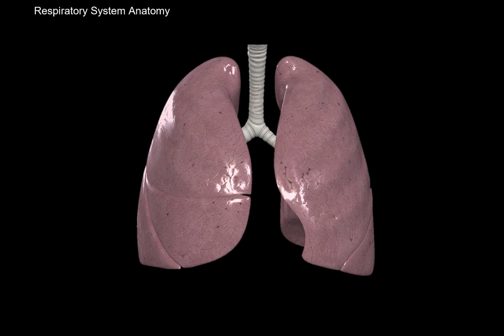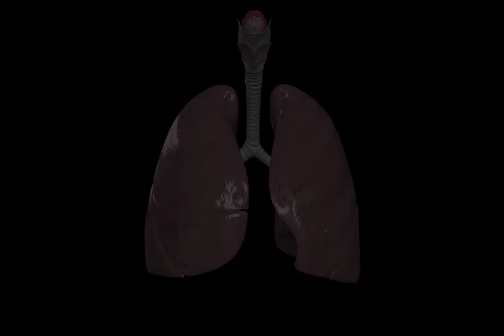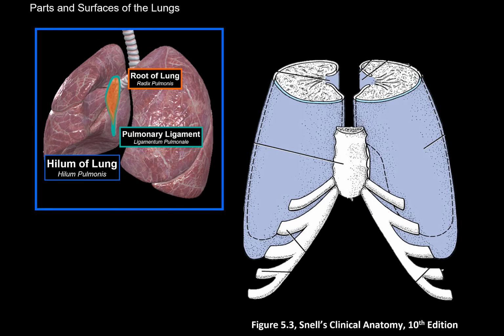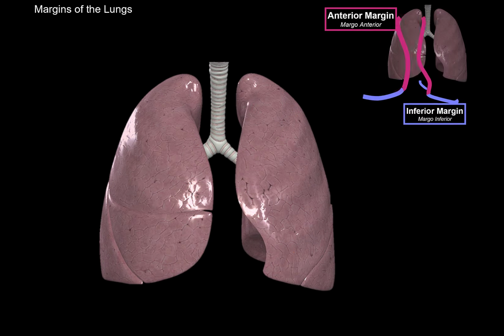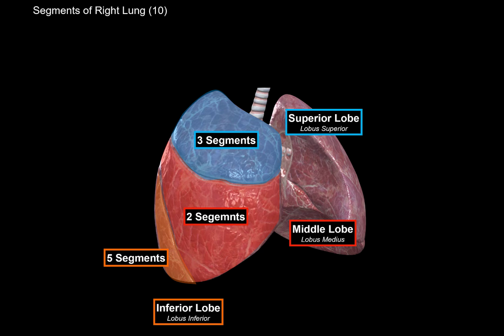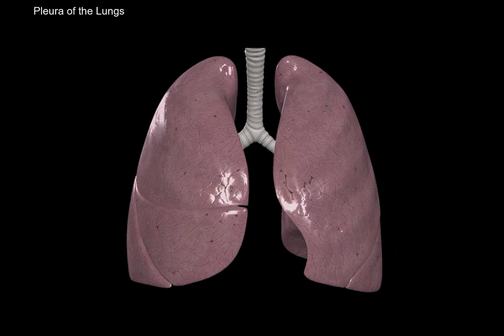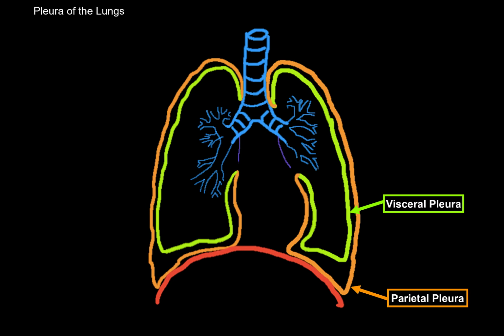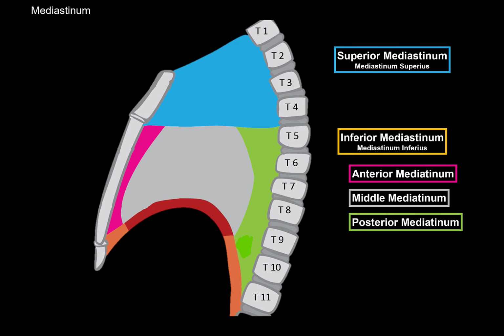Lungs (Function, Parts, Pleura & Recesses) - Anatomy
Content:
0:00 Introduction
0:54 Lung Function
2:04 Parts and Surfaces of the Lungs
3:01 Hilum of the Lung
4:17 Parts and Surfaces of the Lungs (revisited)
4:33 Margins of the Lungs
5:22 Pulmonary Lobes
6:31 Segments of Right Lung
7:27 Segments of Left Lung
8:20 Pleura of the Lungs
11:01 Mediastinum

Functions of the Lungs:
 - Essential Organ of respiration
 - Muscles of inspiration
  ○ Sternocleidomastoideus
  ○ External Intercostal Muscles
  ○ Diaphragm
 - Muscles of expiration
  ○ Internal Intercostal Muscles
  ○ Abdominal Muscles
 - Functional Unit of the Lungs
  ○ Alveolar Sacs (Sacculi Alveolares)
  ○ Exchanges oxygen with carbon dioxide

Parts and Surfaces of the Lungs:
 - Apex of Lung (Apex Pulmonis)
 - Ase of Lung (Basis Pulmonis)
 - Costal Surface (Facies Costalis)
 - Diaphragmatic Surface (Facies Diaphragmatica)
 - Mediastinal Surface (Facies Mediastinalis)
 - Hilum of Lung (Hilum Pulmonis)
 - Pulmonary Ligament (Ligamentum Pulmonalis)
 - Root of Lung (Radix Pulmonis)
 - Right Lung Hilum: Highest Structure Bronchus, then Pulmonary Arteries then Pulmonary Veins
 - Left Lung Hilum: Highest Structure Pulmonary Artery. Bronchus then Pulmonary Veins
 - Mnemonic: BRIGHT IS RIGHT
 - Interlobar Surface (Facies Iinterlobares)

Margins of the Lungs:
 - Inferior Margin (Margo Inferior)
 - Anterior Margin (Margo Anterior)
  ○ Cardiac Notch of Left Lung (Incisura Cardiaca Pulmonis Sinistri)
  ○ Lingula of Left Lung (Lingula Pulmonis)

Pulmonary Lobes:
 - Oblique Fissure (Fissura Obliqua)
 - Horizontal Fissure (Fissura Horizontalis)
 - Superior Lobe (Lobus Superior)
 - Middle Lobe (Lobus Medius)
 - Inferior Lobe (Lobus Inferior)

Segments of Right Lung (10):
 - Superior Lobe:
  ○ Apical Segment
  ○ Posterior Segment
  ○ Anterior Segment
 - Middle Lobe
  ○ Lateral Segment
  ○ Medial Segment
 - Inferior Lobe
  ○ Superior Segment
  ○ Basal Medial
  ○ Basal Anterior
  ○ Basal Lateral
  ○ Basal Posterior

Segments of Left Lung (8 or 9):
 - Superior Lobe
  ○ Apicoposterior
  ○ Anterior Segment
  ○ Superior Linguar
  ○ Inferior Linguar
 - Inferior Lobe
  ○ Superior Segment
  ○ Basal Anterior
  ○ Basal Lateral
  ○ Basal Posterior
  ○ Basal Medial

Pleura of the Lungs:
 - Visceral Pleura (Pleura Visceralis)
 - Parietal Pleura (Pleura Parietalis)
  ○ Costal Part
  ○ Diaphragmatic Part
  ○ Mediastinal Part
  ○ Pleural Part
 - Pleural Cavity (Cavitas Pleuralis)
 - Pleural Recesses
  ○ Costodiaphragmatic Recess (Recessus Costodiaphragmaticus)
  ○ Costomediastinal Recess (Recessus Costomediastinalis)
  ○ Vertebromediastinal Recess (Recessus Vertebromediastinalis)
  ○ Phrenicomediastinal Recess (Recessus Phrenicomediastinalis)

Mediastinum
 - Superior Mediastinum (mediastinum superius)
 - Inferior Mediastinum (mediastinum inferius)
  ○ Anterior Mediastinum
  ○ Middle Mediastinum
  ○ Posterior Mediastinum

Sources used in this video:
- Complete Anatomy by 3d4medical
- Biorender
- University notes and lectures
- Snell's Clinical Anatomy 10th Edition

Anatomy of the Lungs